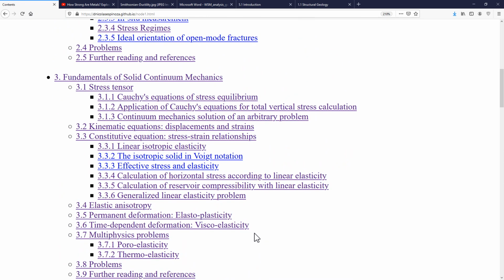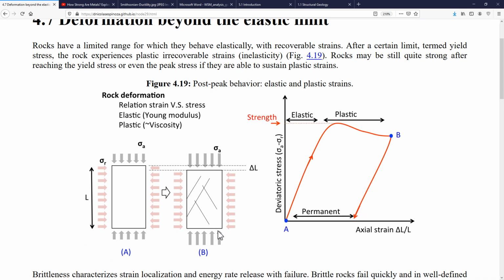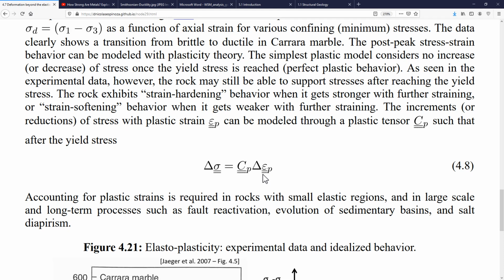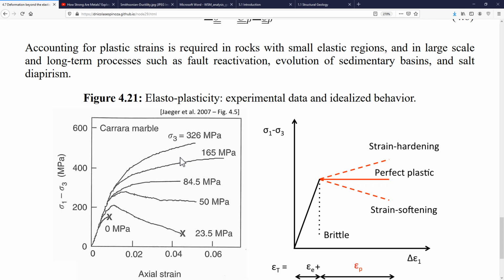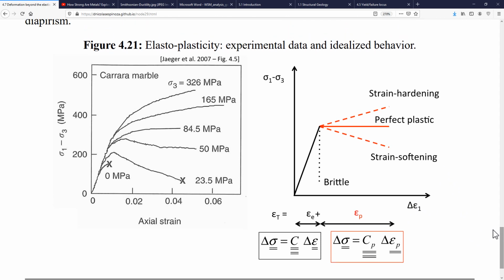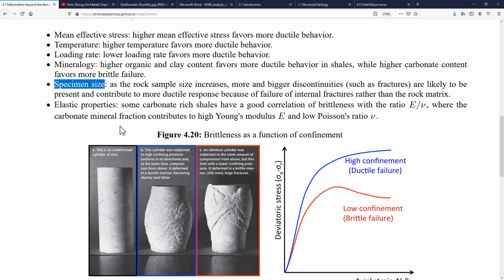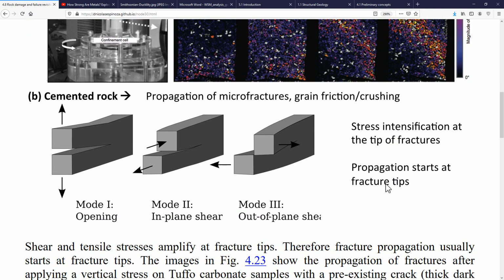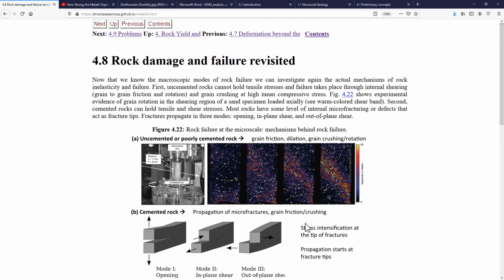L19 Deformation beyond the elastic point and failure mechanisms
This is a video recording of Lecture 19 of PGE 334 Reservoir Geomechanics (Fall 2020) recorded on October 5, 2020, at The University of Texas at Austin by D. Nicolas Espinoza

Topics covered: plastic strains, ductile failure, brittle failure, factors the affect brittleness, strain-softening and strain-hardening responses, ductile failure in sands, fracture modes in cemented rock.